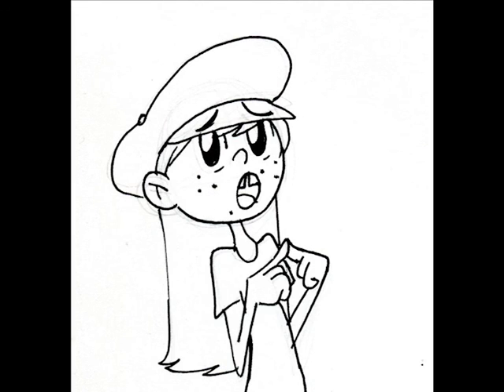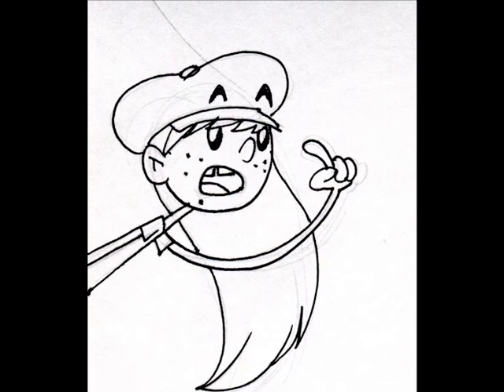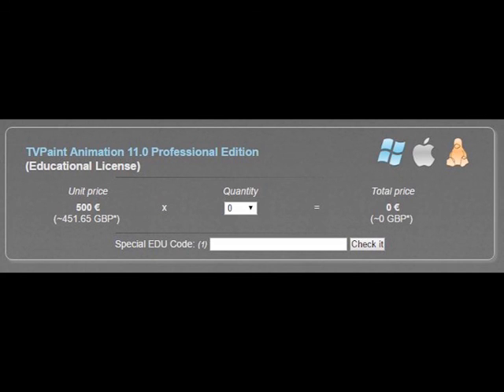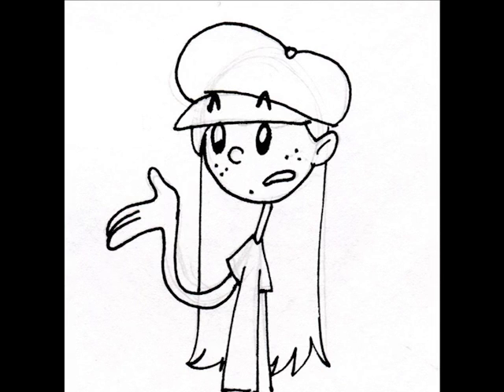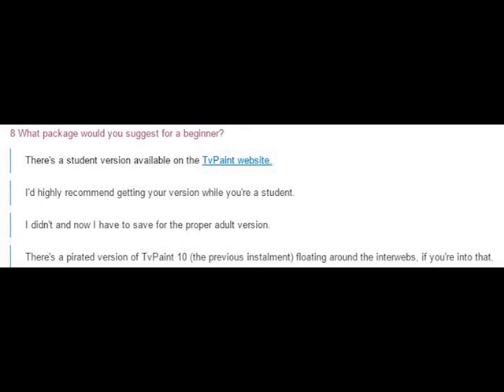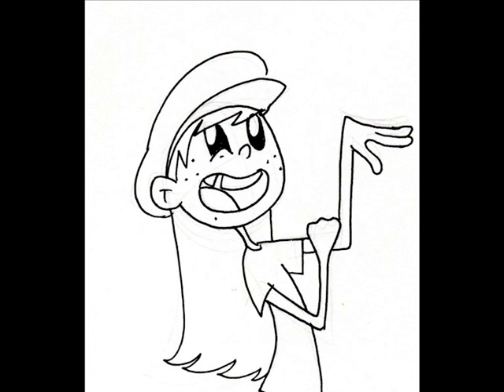University Dissertation: Storyboarding, my role in the animation industys most crucial ingridient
My 4000 word essay for my 1st semester of third year hand in, completed in video format.